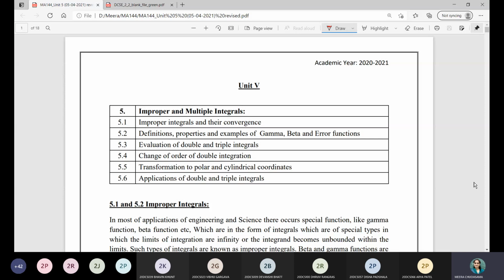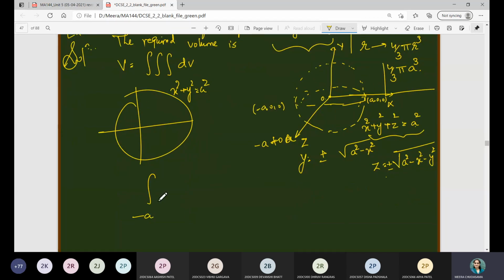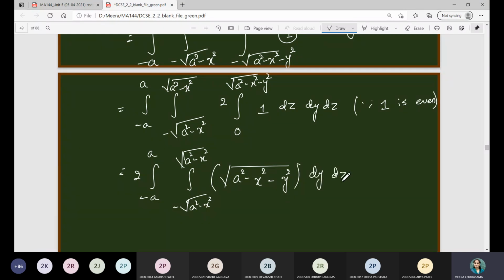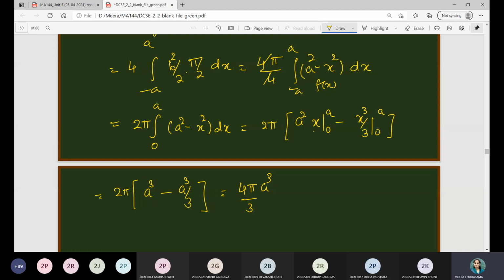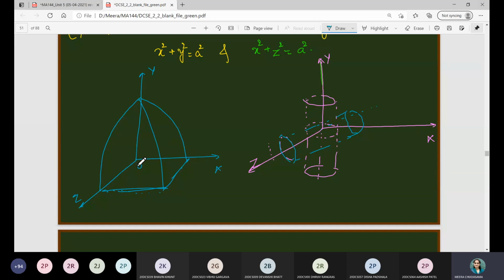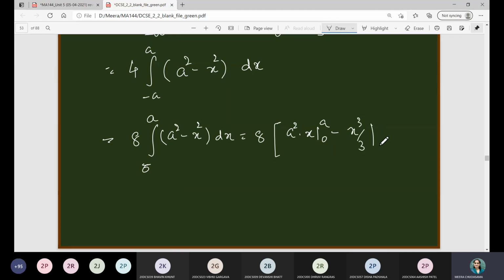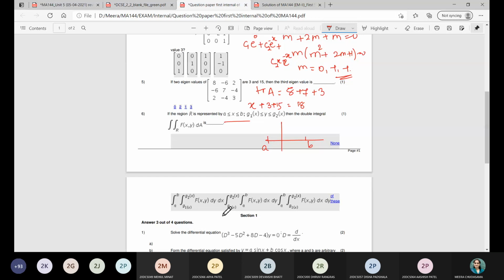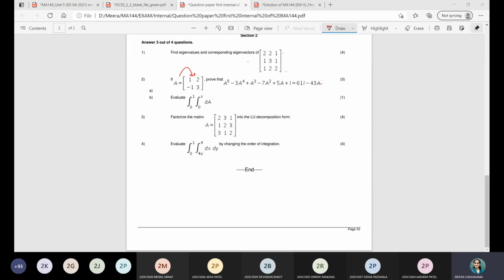Applications of Integration and Improper Integrals